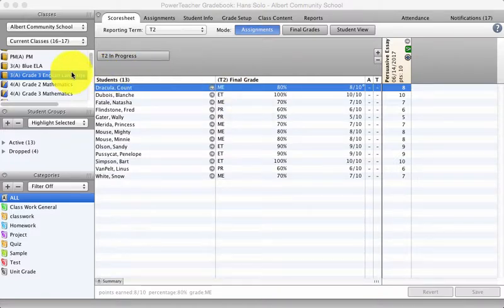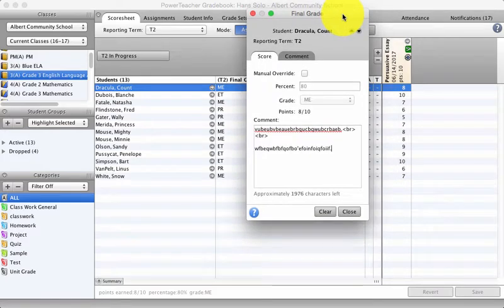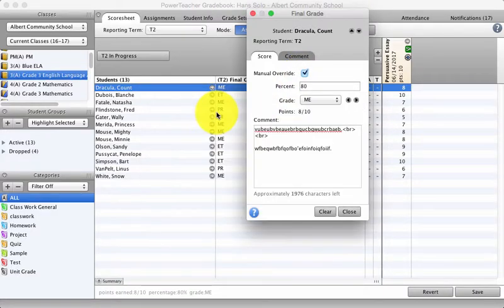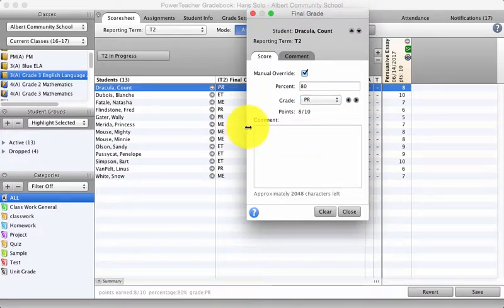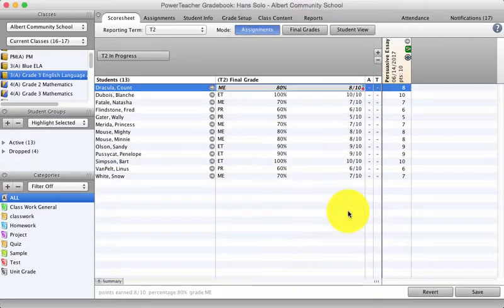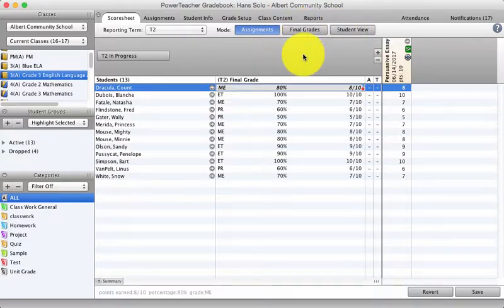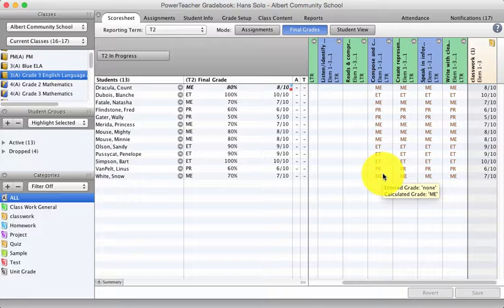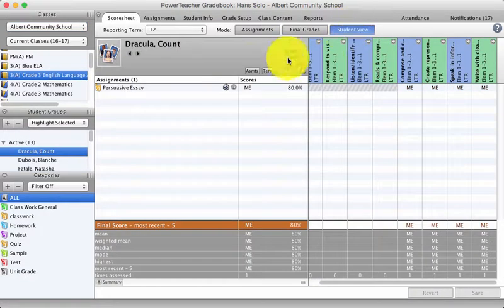Grades 1-8 Gradebook- Final Grade Analysis